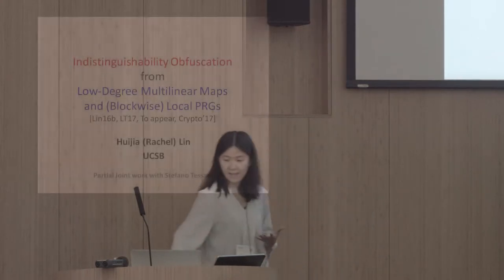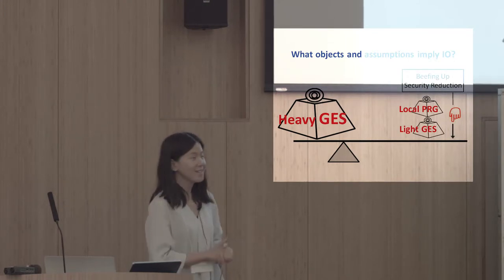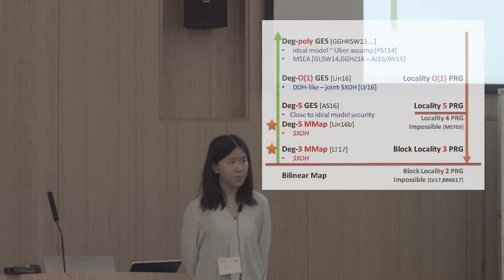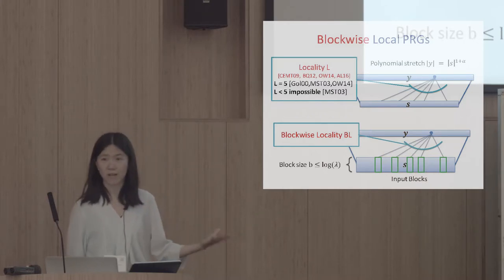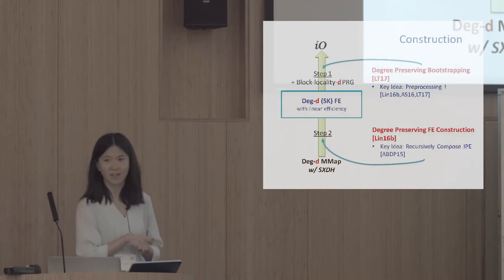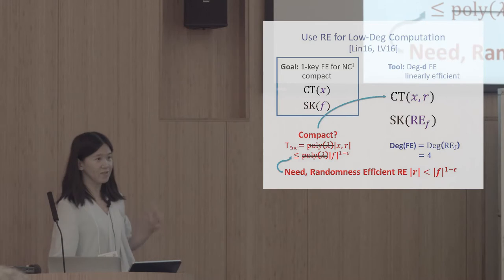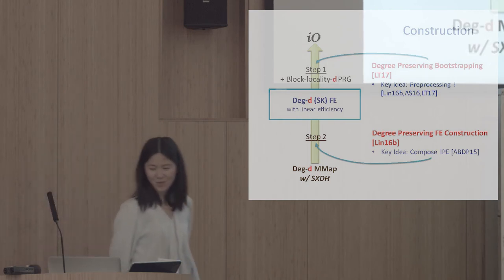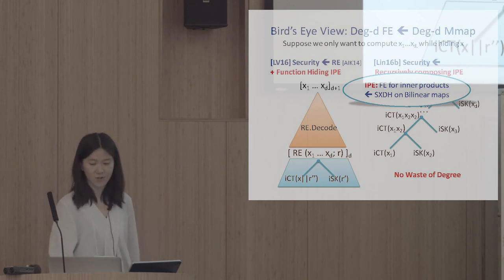Huijia Rachel Lin - Indistinguishability Obfuscation from Trilinear Maps and Block-Wise Local PRGs